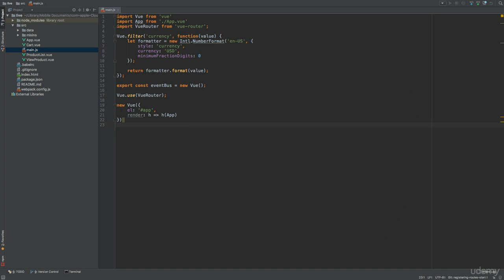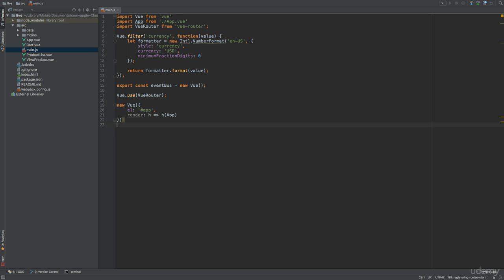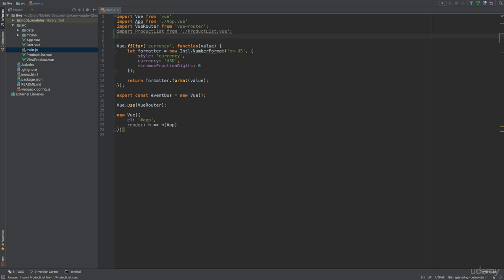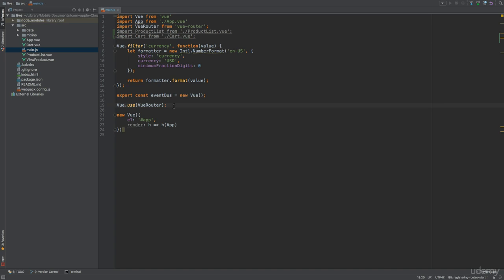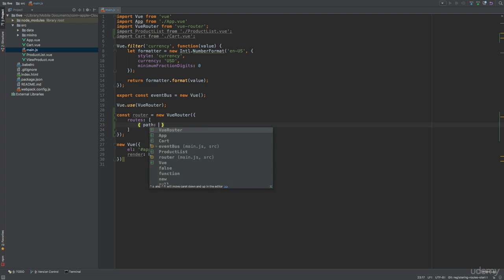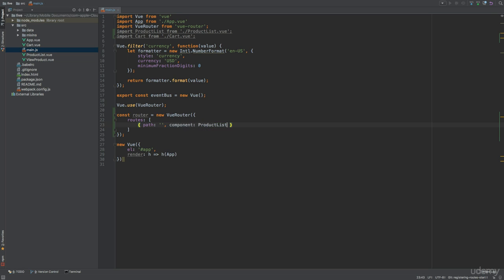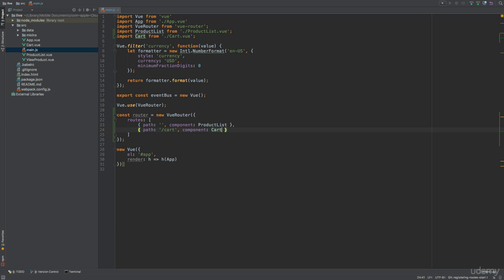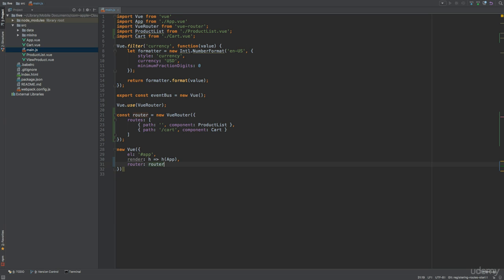Vue.js 144 Registering routes